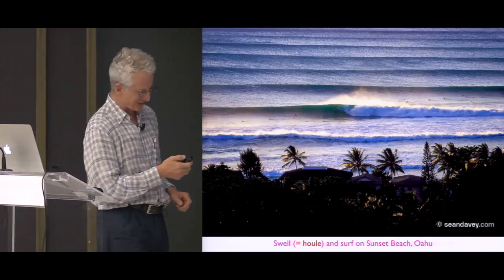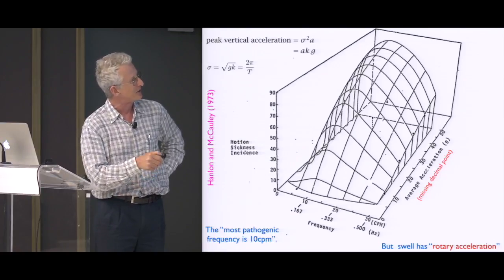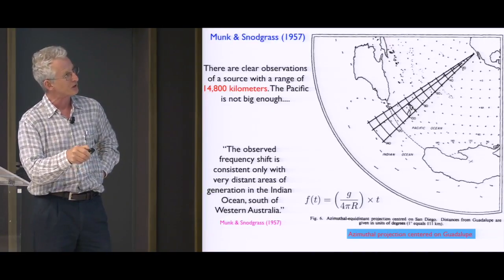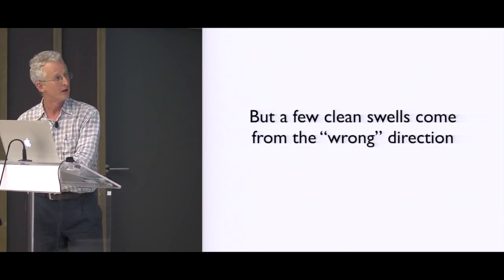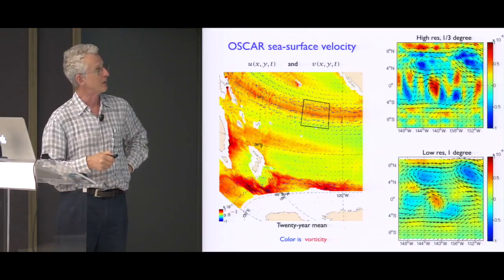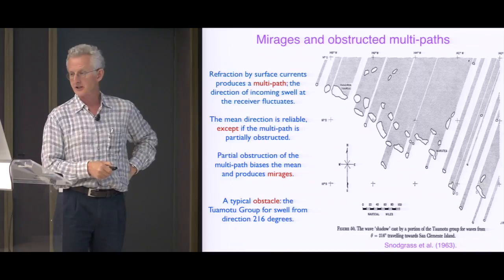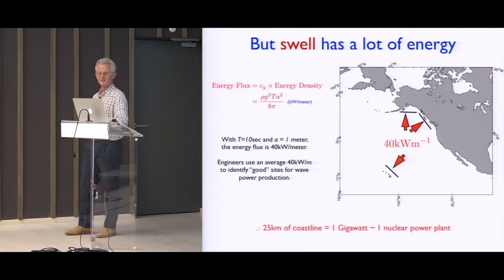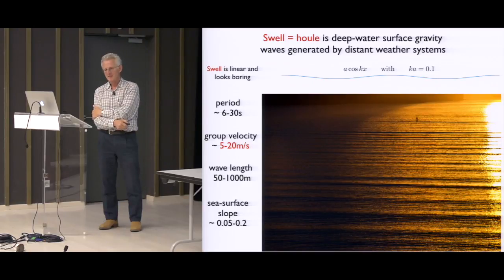Long-range propagation of ocean swell - William Roy Young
Conférence de William Roy Young lors du colloquium 2017/2018 du département de physique de l'ENS.